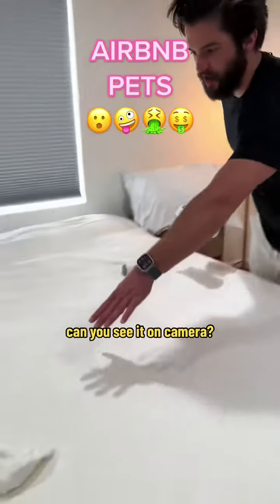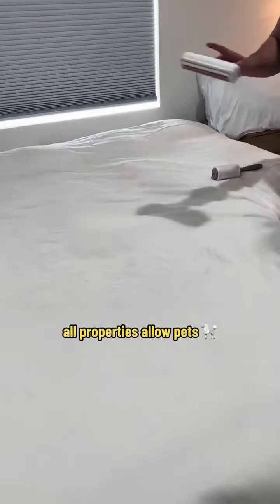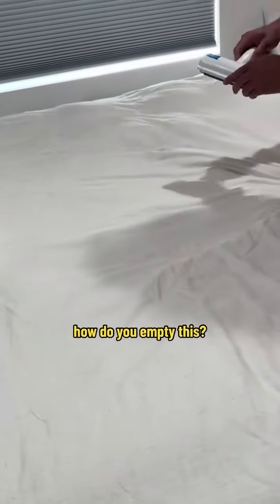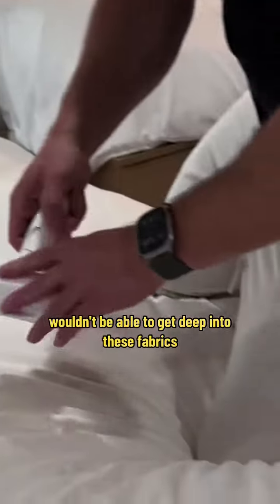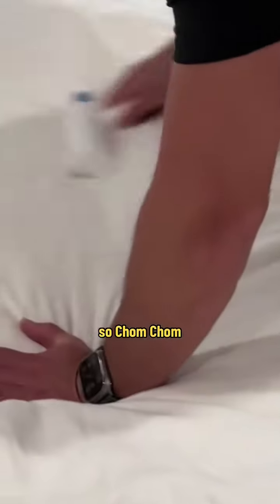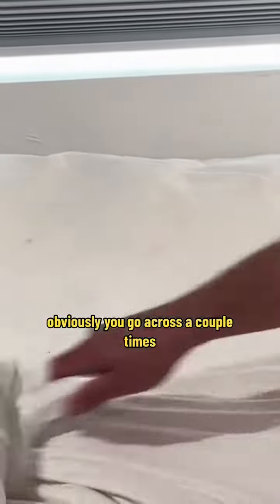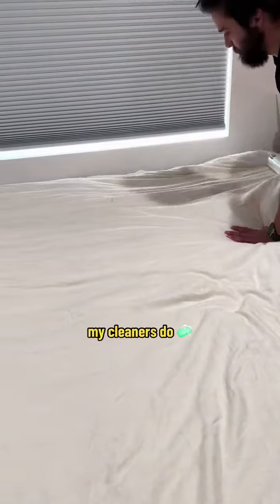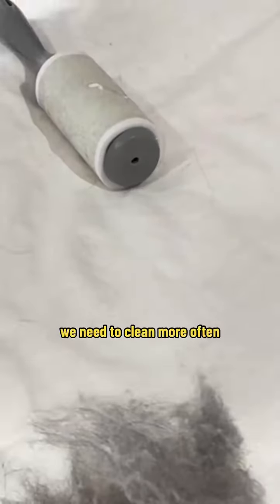Chom chom gang pull up